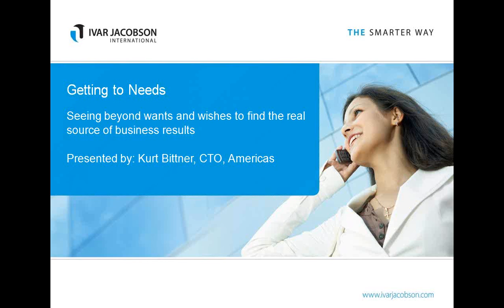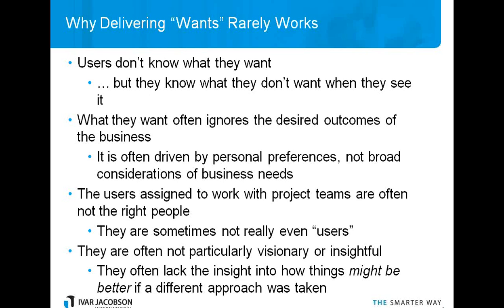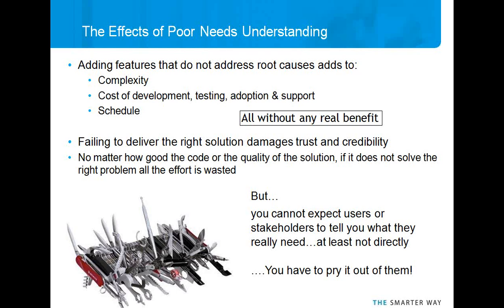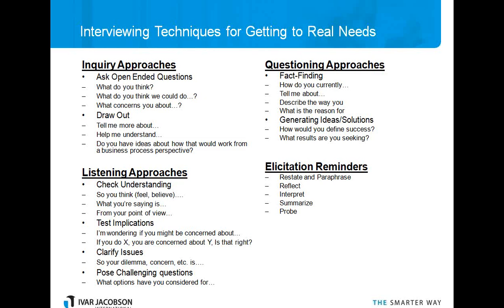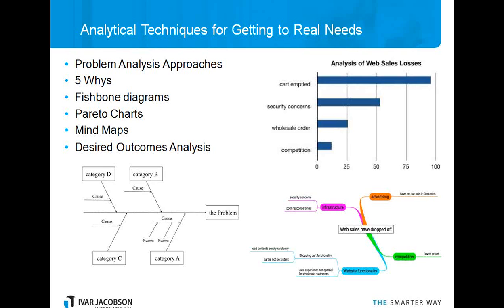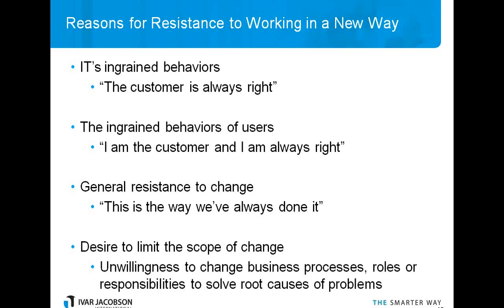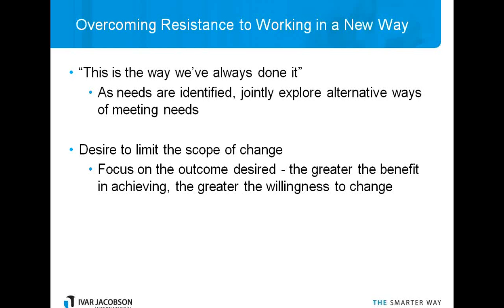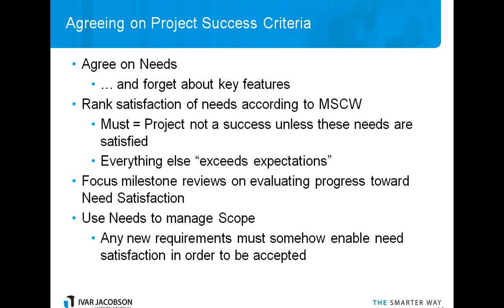Practical Strategies for Software Project Success - Getting to Needs.wmv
The philosophy that "the customer is always right" often results in solutions that deliver everything that is asked for but still fail to achieve the desired business results. In this webinar we will discuss why delivering what the business asks for may not result in project success, and how to effectively go beyond wants and wishes to find and agree upon what is really needed.